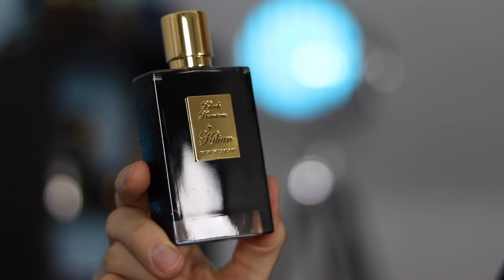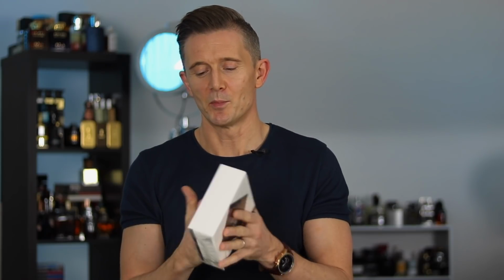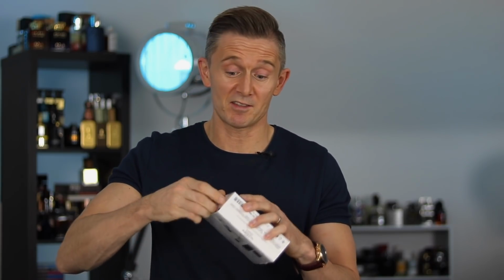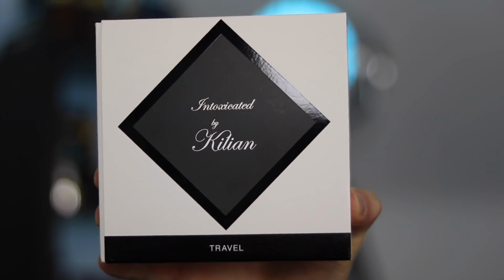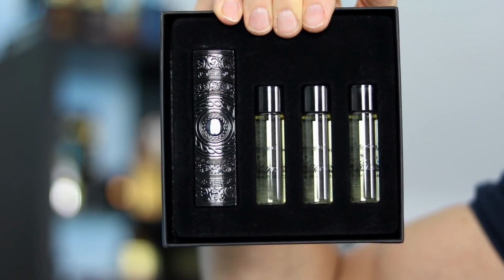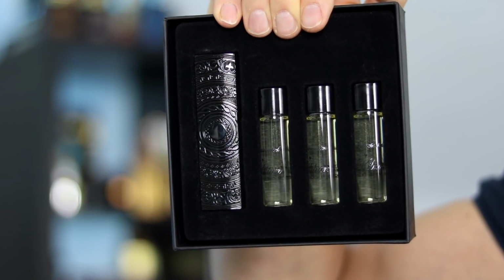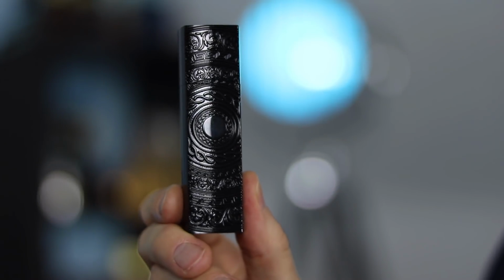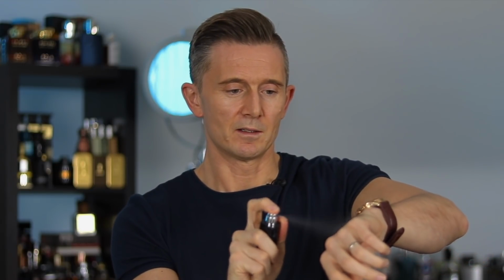I Bought Another Kilian!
After purchasing By Kilian Black Phantom recently I saw an opportunity to also buy another of my favourite Kilian fragrances.  In this video I'm unboxing my new fragrance and explaining why I enjoy it so much.

Get the cheapest UK prices on Byron Parfums and other niche scents

To send items by mail please send to
FRAG-MENTAL
YORK
YO1 0NF

I hope you enjoy this By Kilian Intoxicated fragrance video!